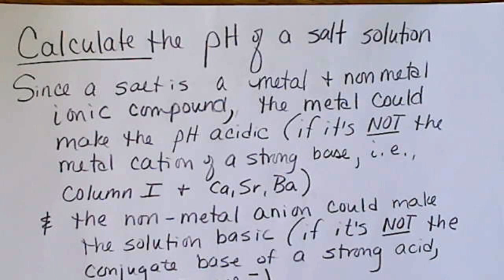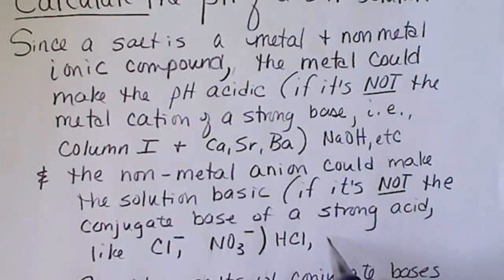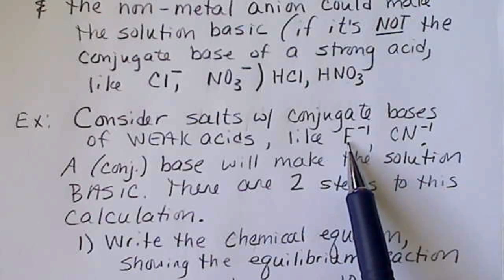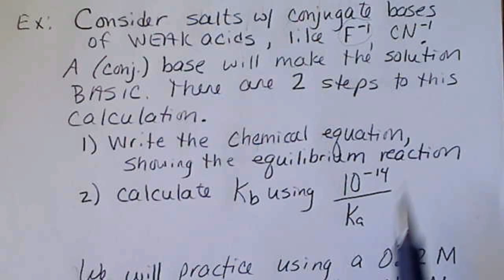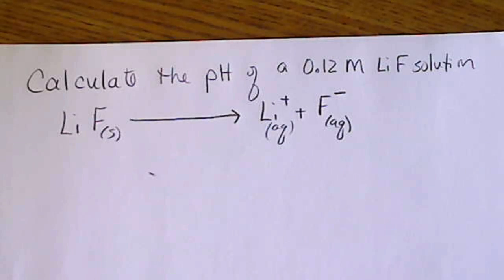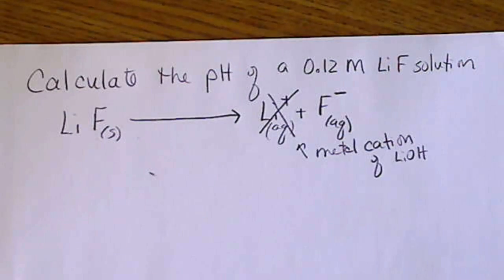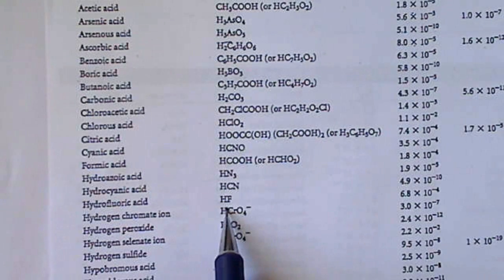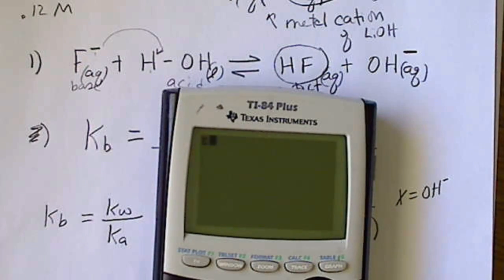Calculate the pH of a salt solution (when the anion is conj. base of weak acid)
A salt will affect pH if the ions are conjugates of weak acids or bases.